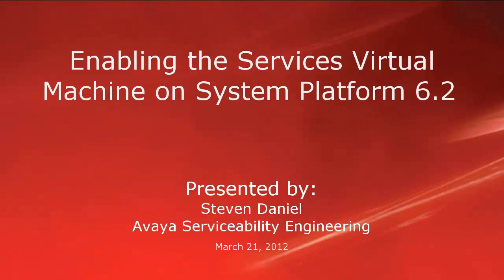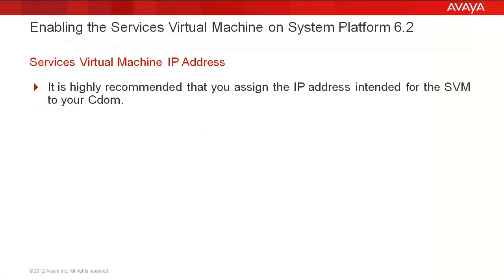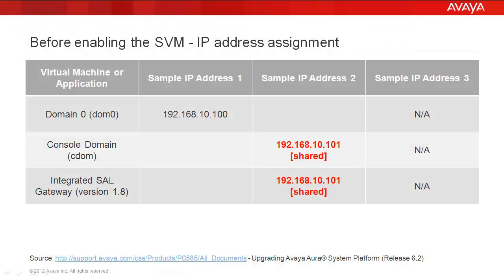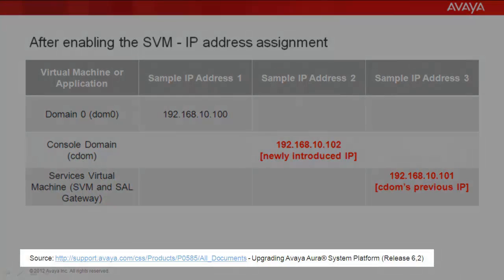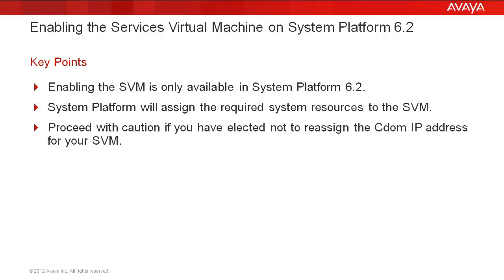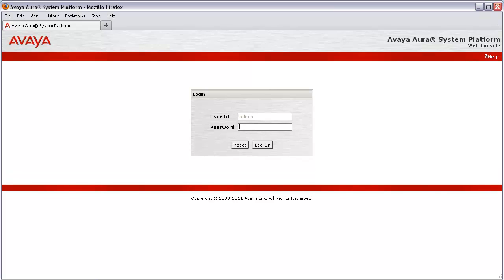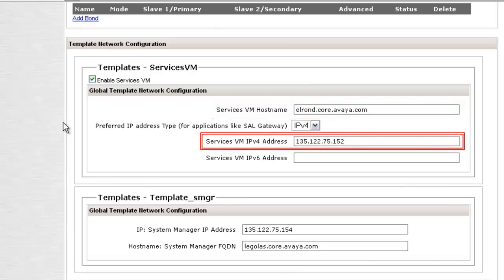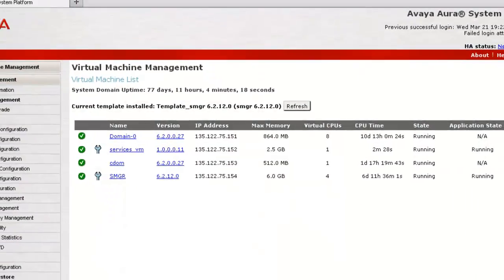How to Enable your Avaya System Platform 6.2 Services Virtual Machine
This how-to provides the steps for enabling your Services Virtual Machine on Avaya System Platform 6.2 and details why, as a system administrator, you may want to consider this. Produced by Steve Daniel.